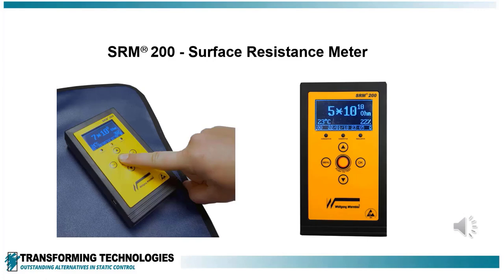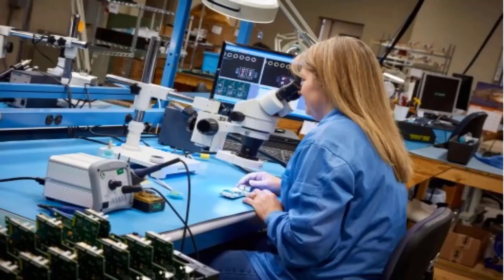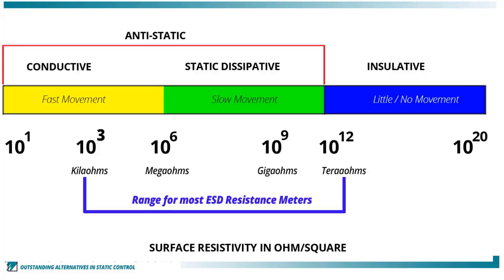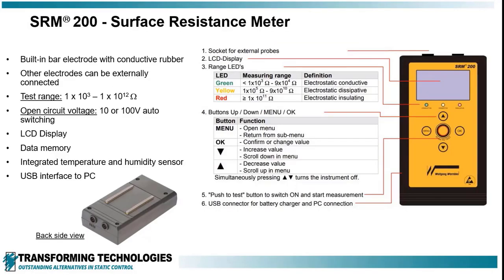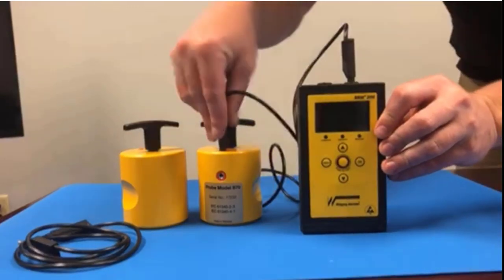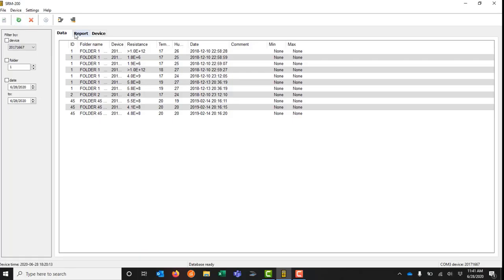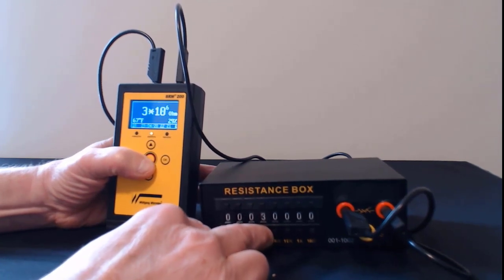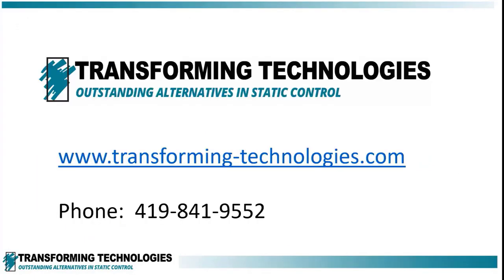SRM200 from Wolfgang Warmbier - Surface Resistance Meter - Available from Transforming Technologies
SRM200 is a very useful tool for checking surface resistance and resistance to ground for ESD compliance and static control. The instrument can be used on work surfaces, floors, chairs, carts, clothing and packaging materials, etc. With the additional “two-point probe” adapter also Rpp measurements can be done on small areas like in cavities of vacuum formed trays.

The SRM200 is available in the North America from Transforming Technologies

The measured value is displayed with LED display that indicates whether the value is conductive, dissipative or insulating. All readings can be stored in the instrument and can by using the included software easily transferred to PC via USB cable.

The measurements can be performed either with the built-in measurement electrodes (fitted with conductive rubber for good conductivity) on the underside of the instrument or together with lightweight travel electrodes. Performed measurements with external measuring electrode met the requirements of ANSI ESD S20.20 and IEC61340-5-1. SRM 2000 also has integrated temperature and humidity sensor.